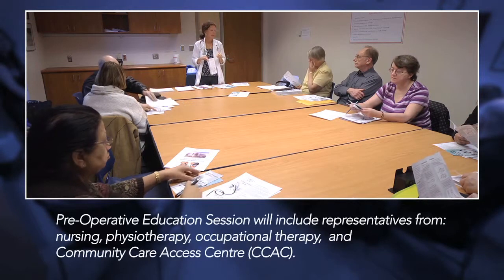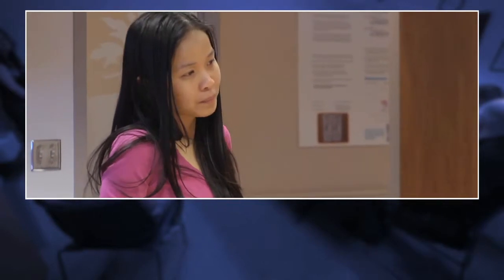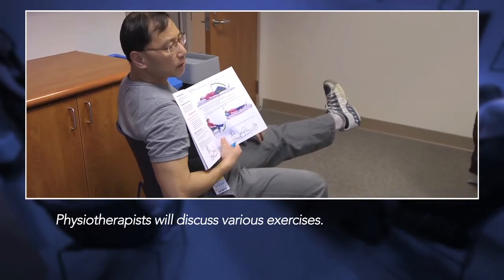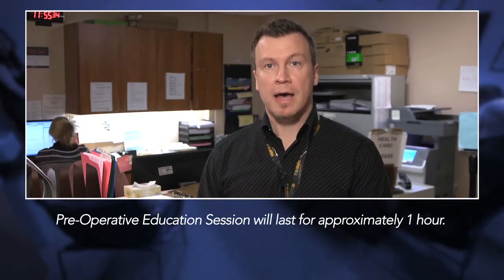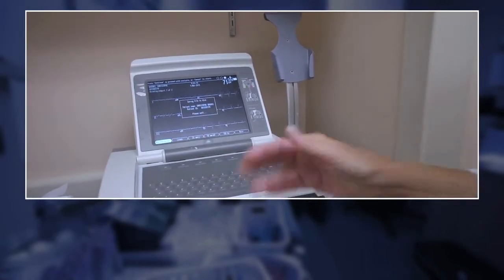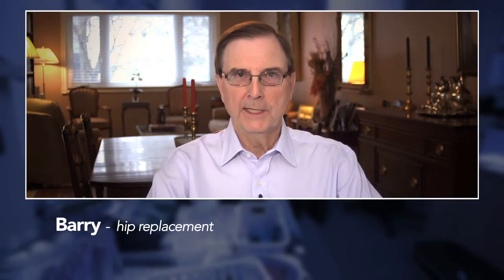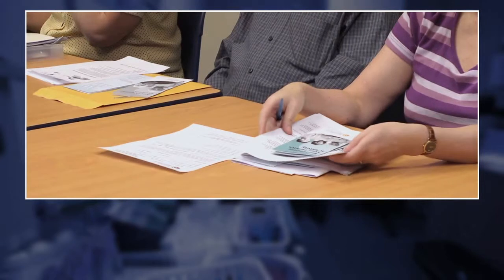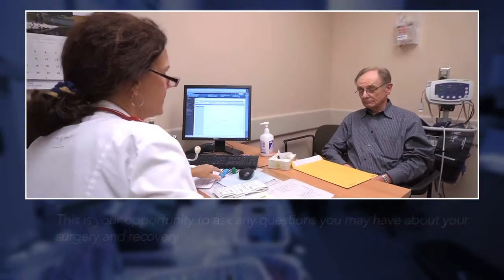Preparing for Hip and Knee Surgery at North York General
At North York General, your health care team walks you through all the steps before your operation.